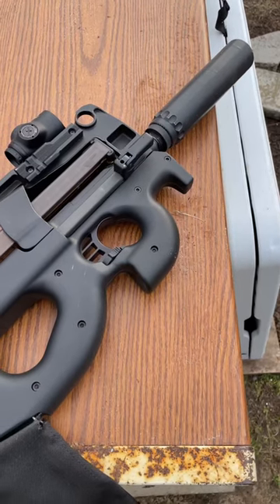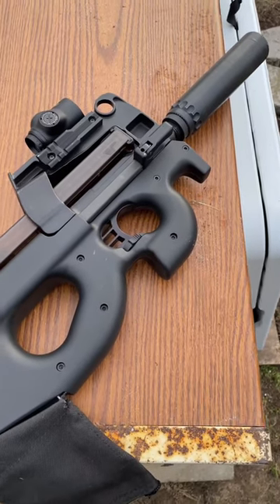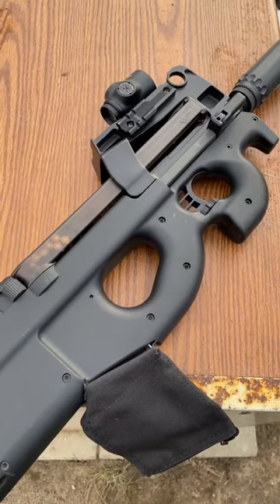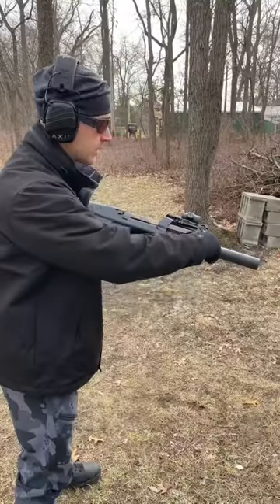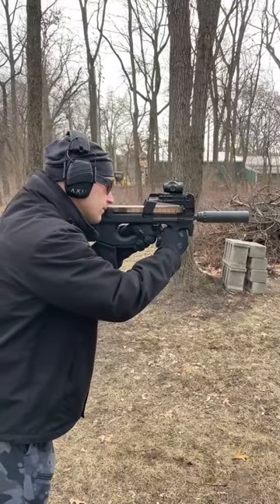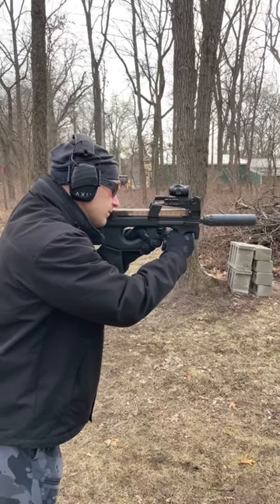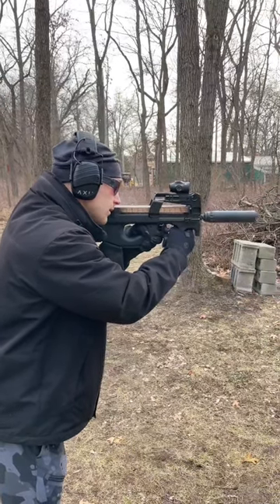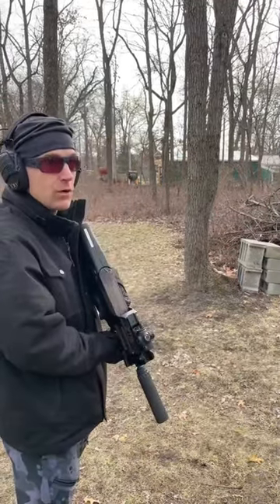Suppressed FN P90!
Always a good time getting the FN PS90 out :D